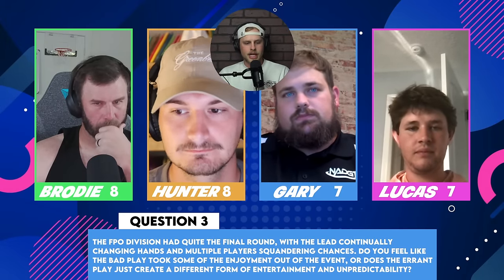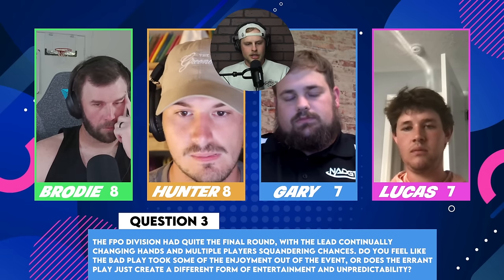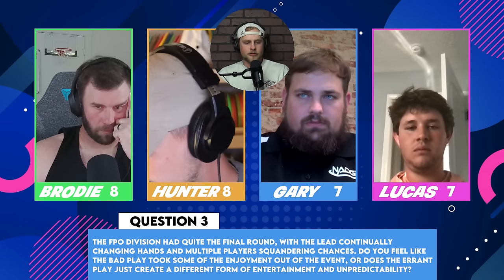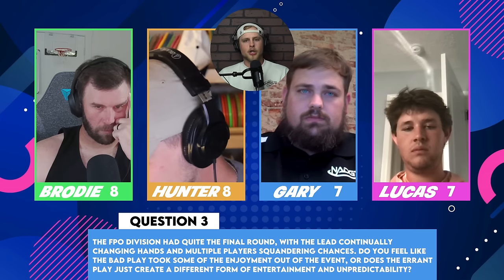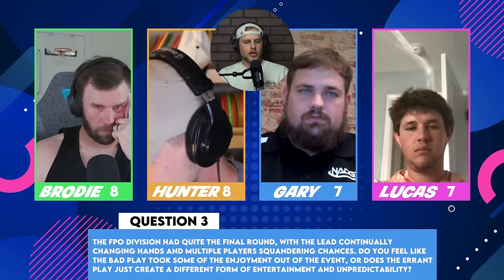Did Isaac Robinson Outplay or Outsmart the World Championship Field? | Debate Night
Trevor is joined by Brodie, Hunter, Lucas, and Gary for this week's Debate Night

Our Podcast Gear:
Main Camera
Second Camera
Hunter's Mic
Trevor's Mic
Other Mics

Some of the images used in this video are from the Disc Golf Pro Tour's photo gallery and have been approved for use by Foundation Podcasts. You can view all photos and license them View upcoming events and learn more about the Tour and watch LIVE disc golf coverage on the Disc Golf Network Follow the Tour on all social media platforms @discgolfprotour.